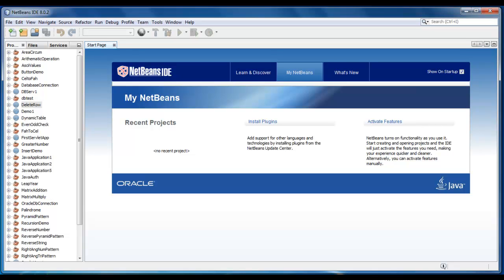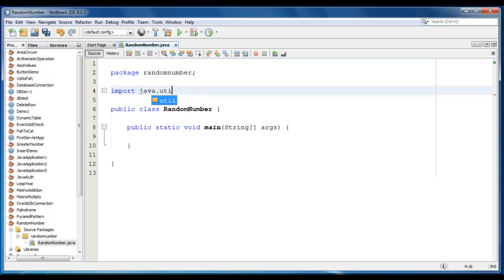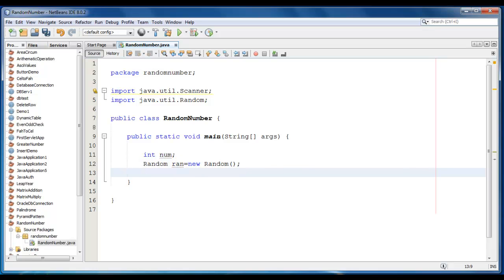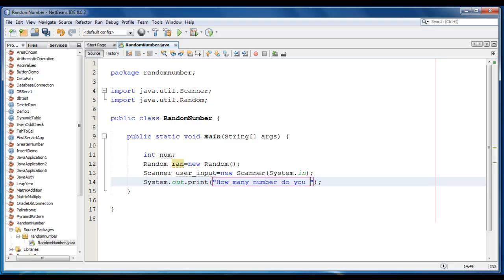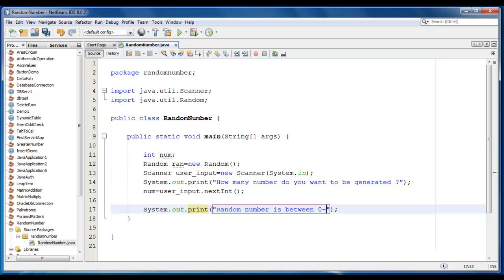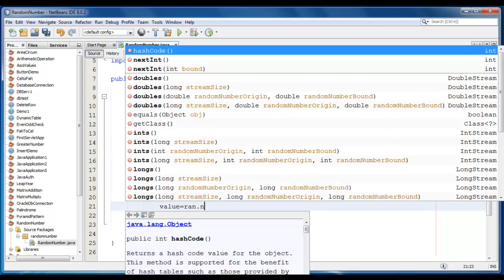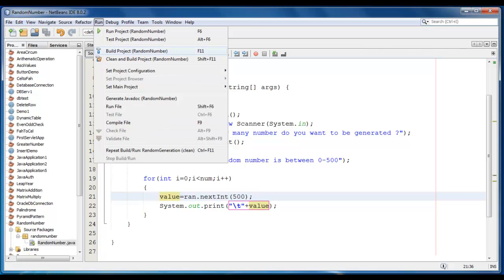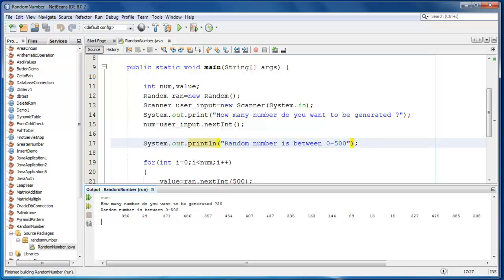Random Number Generation In Java